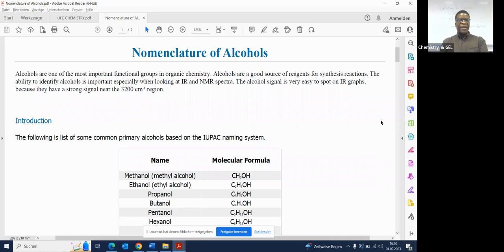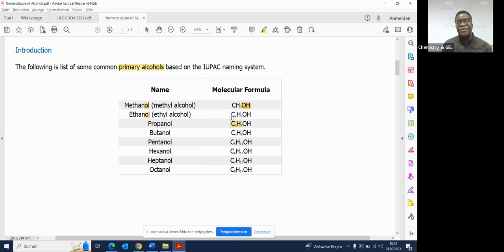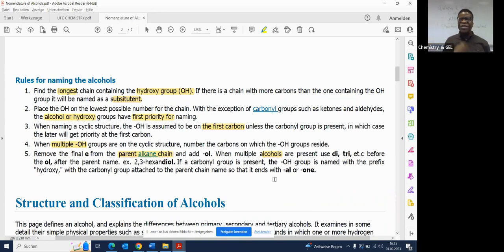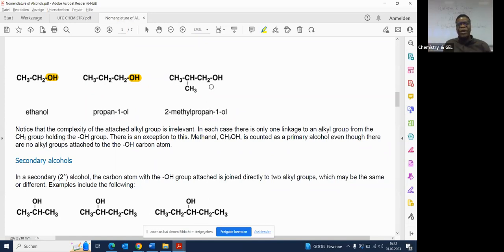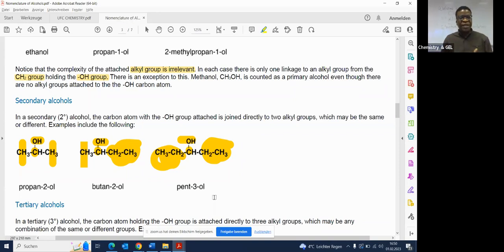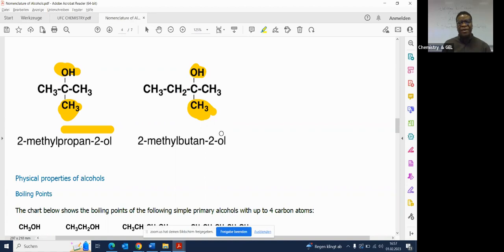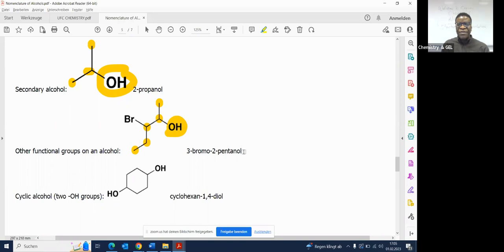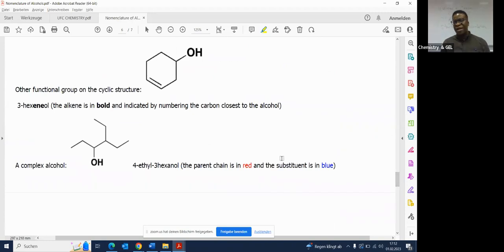Lecture 3: Alcohols - Organic Chemistry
University Foundation Course-UFC
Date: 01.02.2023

Lecturer: E. Lukomona, Germany